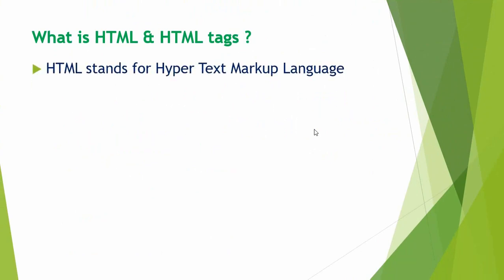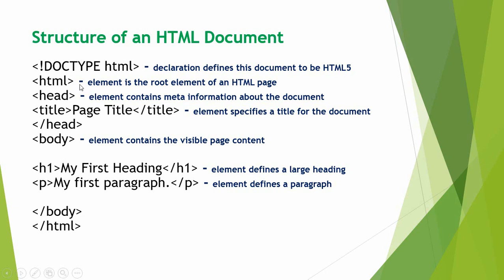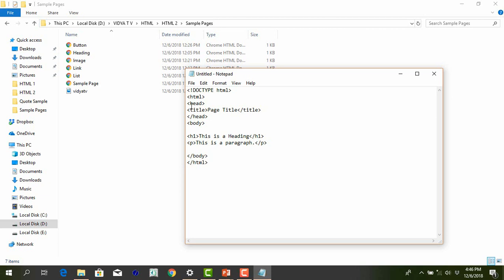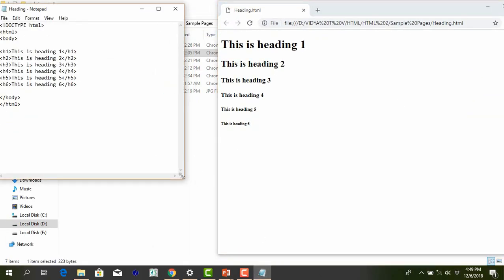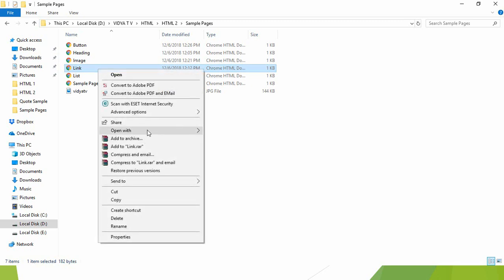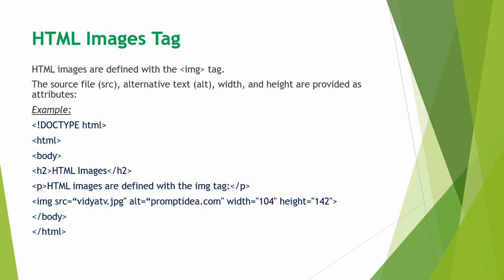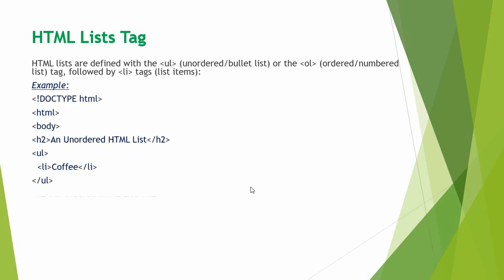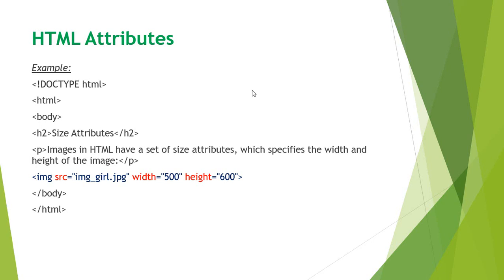What is HTML | HTML Structure | Basics Of HTML Tags.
Dear Friends,

Today we are going to discuse about HTML.

How do you write HTML?

Write HTML Using Notepad or TextEdit. Web pages can be created and modified by using professional HTML editors. ...
Step 1: Open Notepad (PC) Windows 8 or later: ...
Step 1: Open TextEdit (Mac) ...
Step 2: Write Some HTML. ...
Step 3: Save the HTML Page. ...
Step 4: View the HTML Page in Your Browser.